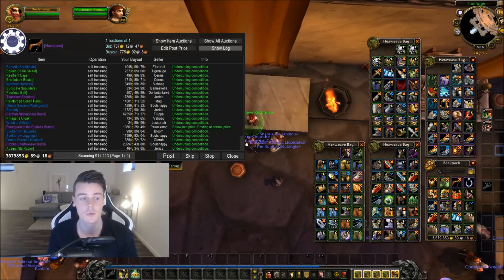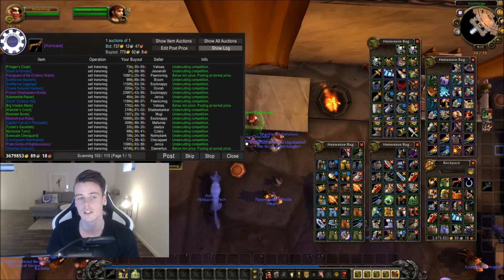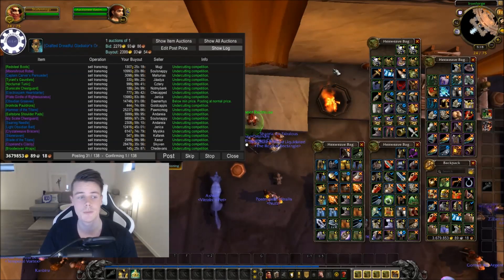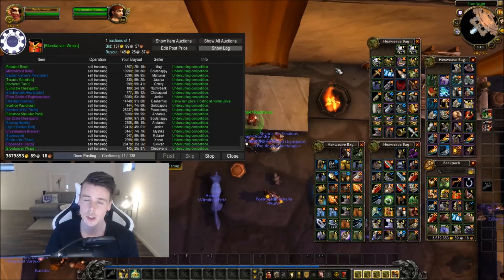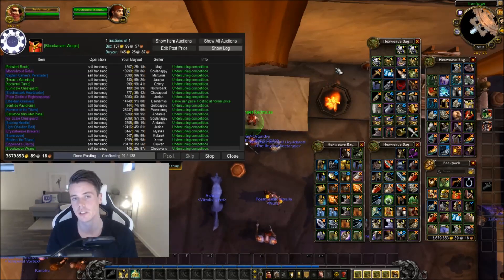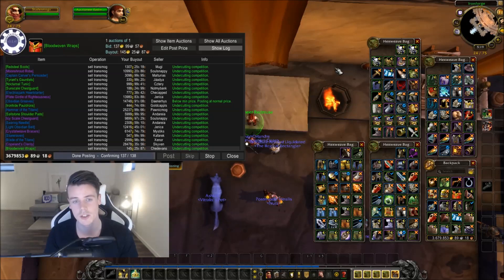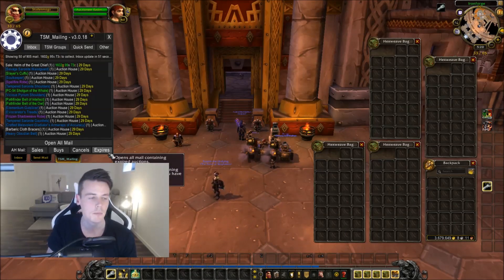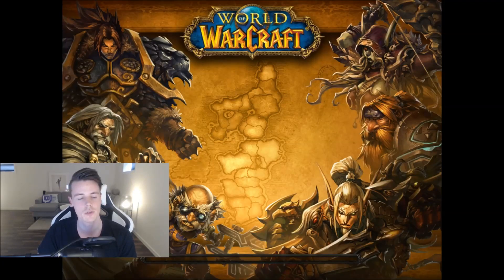The BEST Farms To Fill Up The Auction House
I Made an E-Book on How to achieve GOLDCAP! Hope you enjoy it, leave the questions below!
PRE-PURCHASE BATTLE FOR AZEROTH CHEAP!!